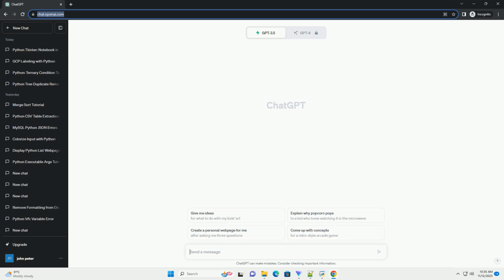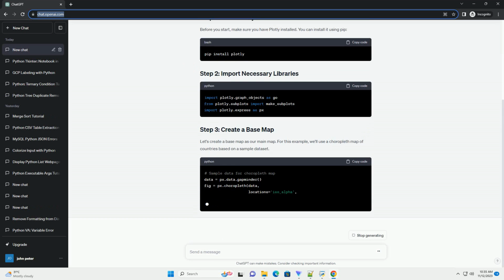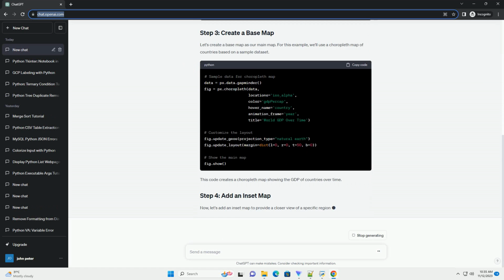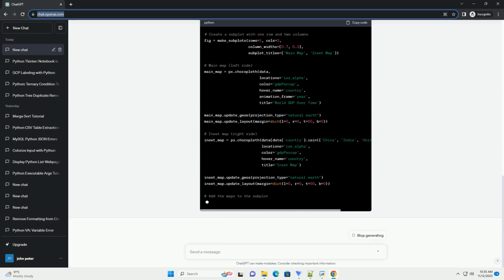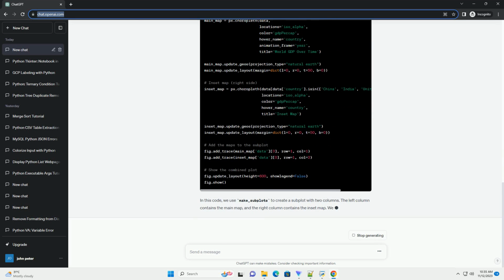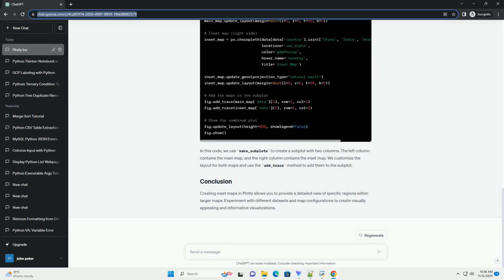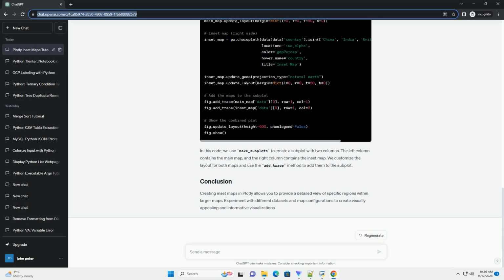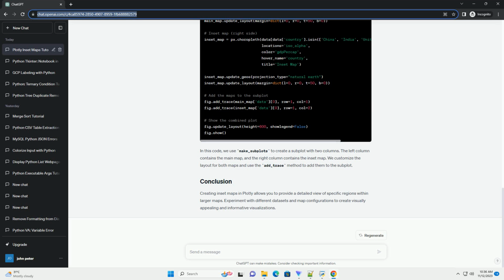Inset Maps in Plotly Python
Plotly is a powerful Python library for creating interactive visualizations, and it provides a convenient way to create inset maps. Inset maps are smaller maps that provide a closer view of a specific region within a larger map. This tutorial will guide you through the process of creating inset maps using Plotly in Python.
Before you start, make sure you have Plotly installed. You can install it using pip:
Let's create a base map as our main map. For this example, we'll use a choropleth map of countries based on a sample dataset.
This code creates a choropleth map showing the GDP of countries over time.
Now, let's add an inset map to provide a closer view of a specific region. We'll use the insets attribute to achieve this.
In this code, we use make_subplots to create a subplot with two columns. The left column contains the main map, and the right column contains the inset map. We customize the layout for both maps and use the add_trace method to add them to the subplot.
Creating inset maps in Plotly allows you to provide a detailed view of specific regions within larger maps. Experiment with different datasets and map configurations to create visually appealing and informative visualizations.
ChatGPT